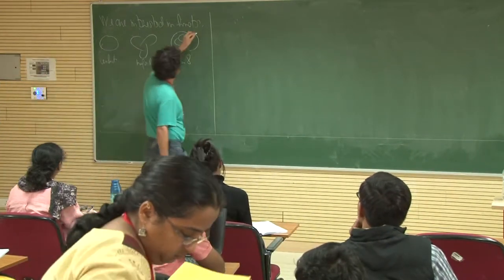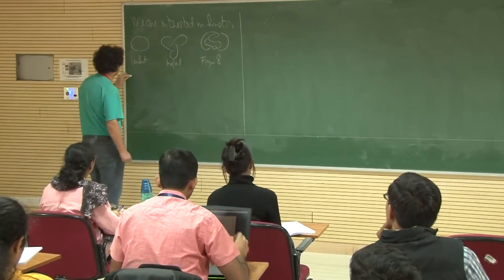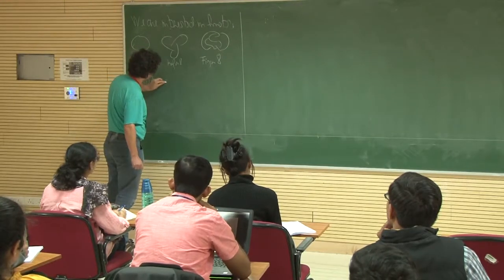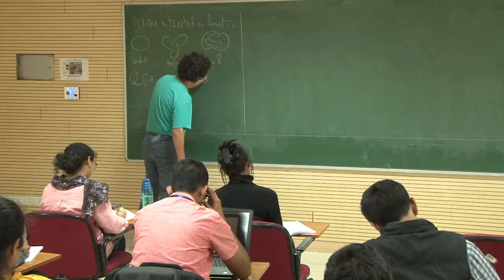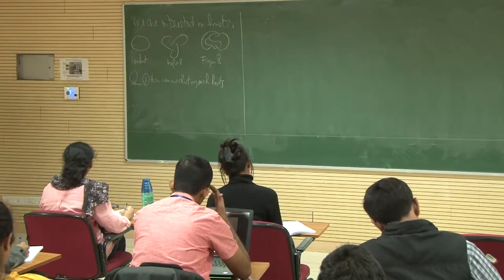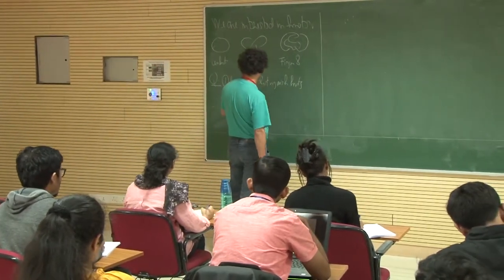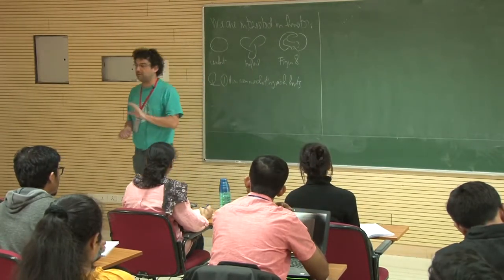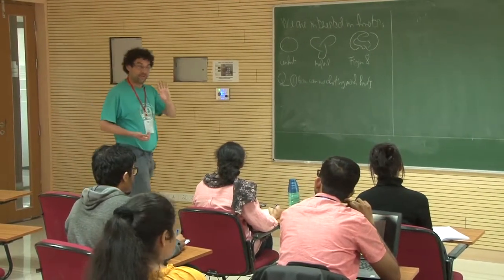Stefan Friedl: An Introduction To Twisted Alexander Polynomial, Lecture-I